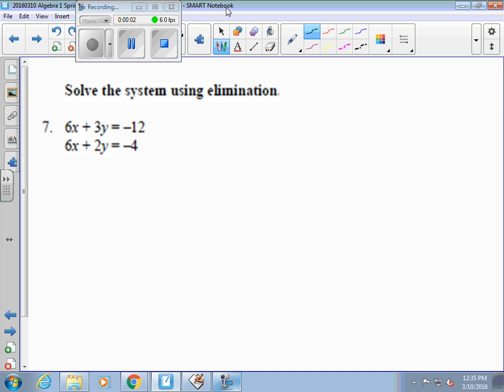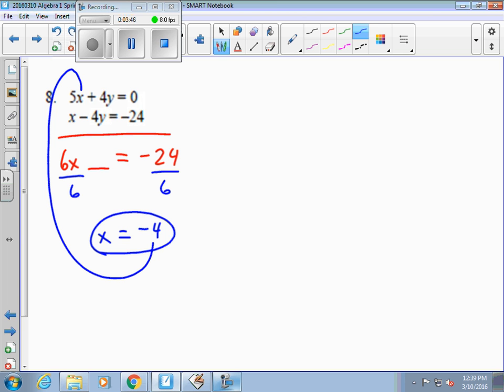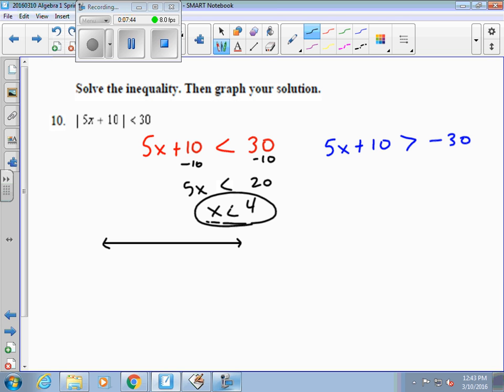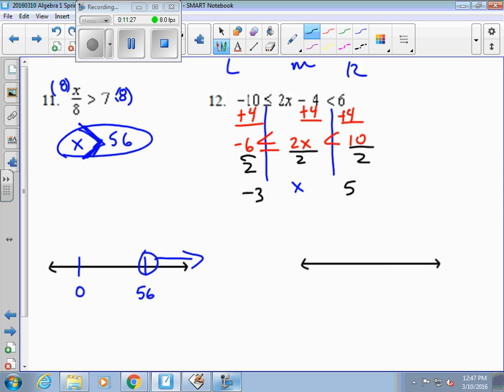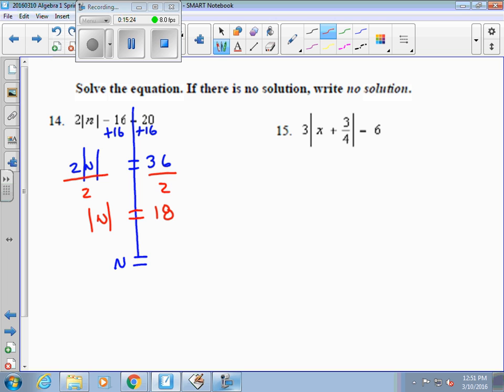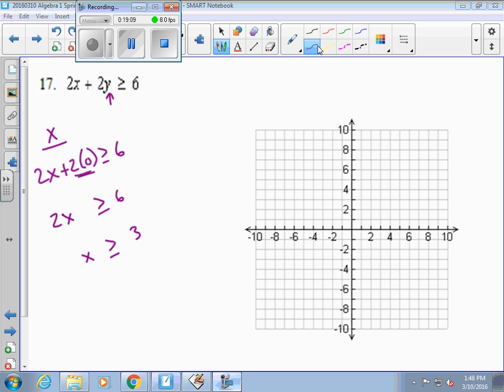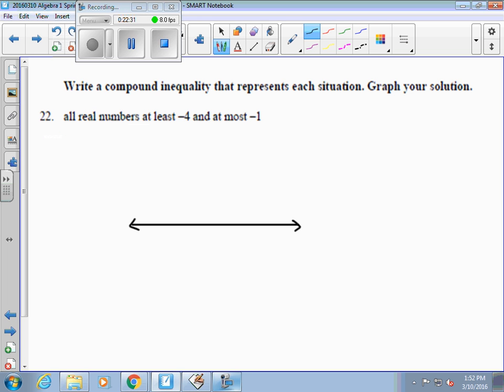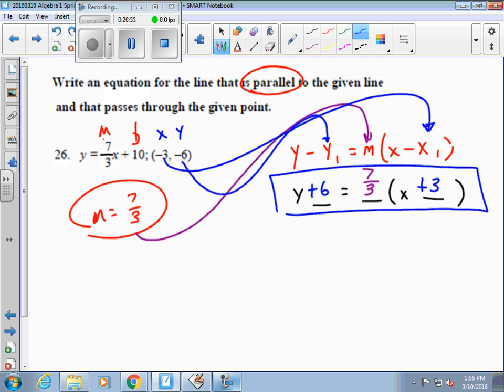Algebra 1 Spring Test #9 Lessons 1 1 7 3 Study Guide part 2